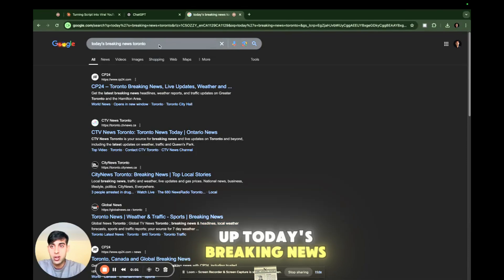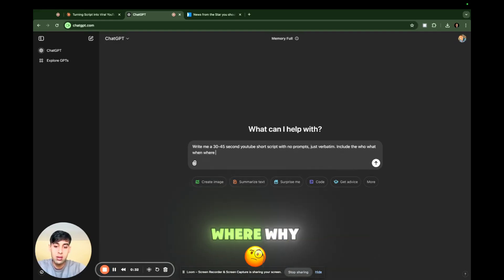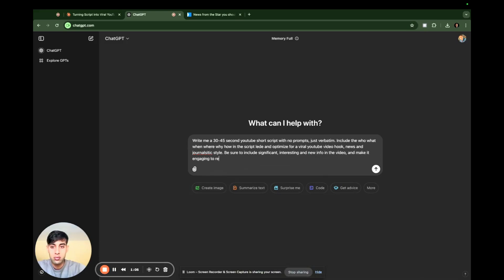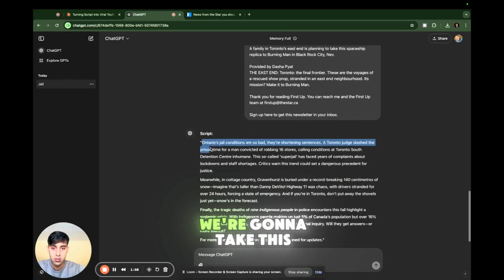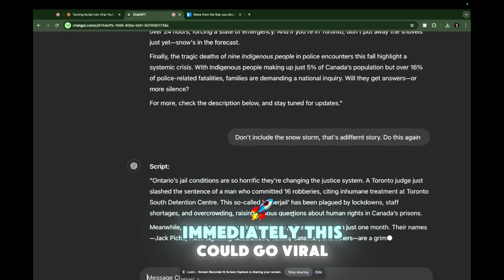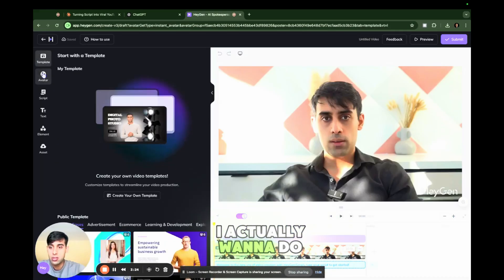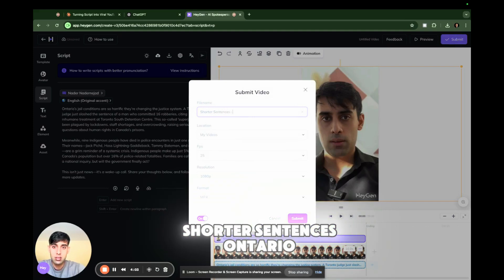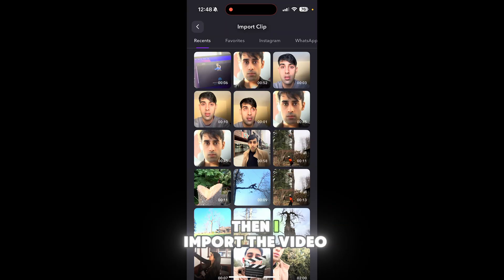How to Make VIRAL AI Shorts with HeyGen AI | HeyGen AI Tutorial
Want to create viral YouTube Shorts that captivate your audience and rack up views? In this tutorial, learn how to use HeyGen AI, a cutting-edge video generation tool, to produce engaging, professional-quality shorts in just minutes.

🔍 What’s Covered in This Video:

How to easily generate stunning visuals with HeyGen AI
Tips to optimize your shorts for maximum engagement
Proven strategies to make your content stand out
Whether you're a creator, marketer, or entrepreneur, HeyGen AI is the ultimate tool for producing attention-grabbing videos fast.

You will get a better deal on us for the above tools and resources in return for signing up with SEMRush. By learning from this channel and using our affiliate links to integrate new tools into your workflow, you help us continue to make down to earth and authentic educational content for audiences around the world. Thank you!

ʙᴜꜱɪɴᴇꜱꜱ ᴄʜᴀɴɴᴇʟ
Nadernejad Media - Online Reputation Management